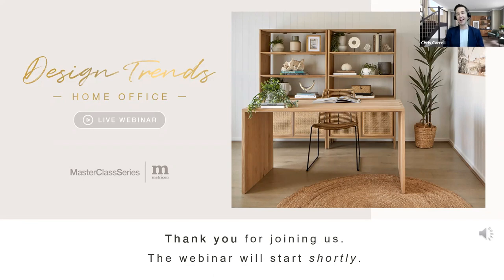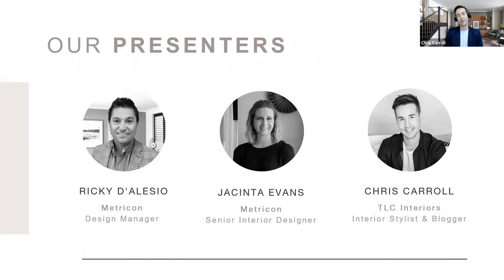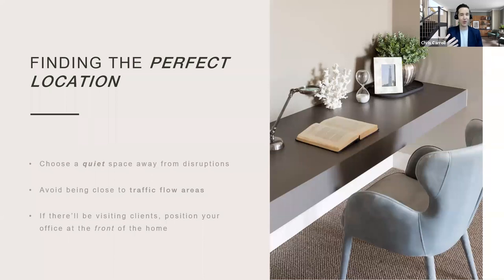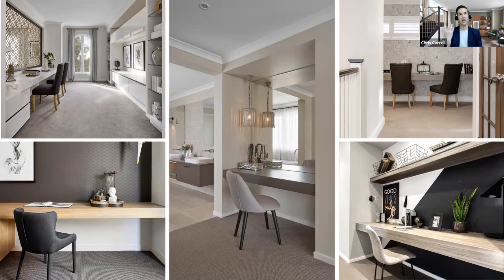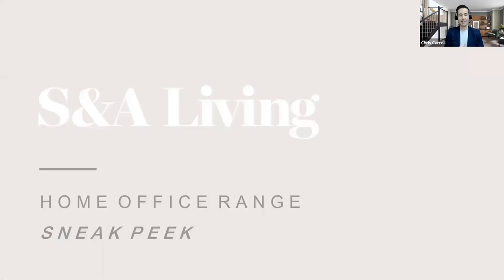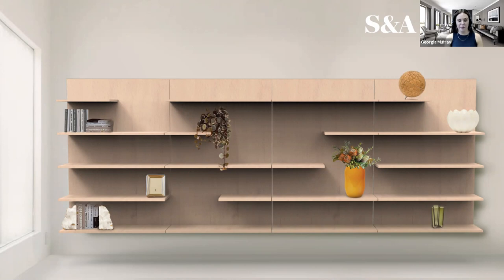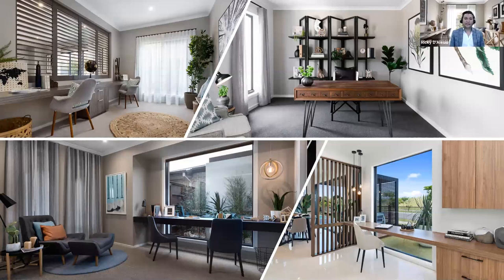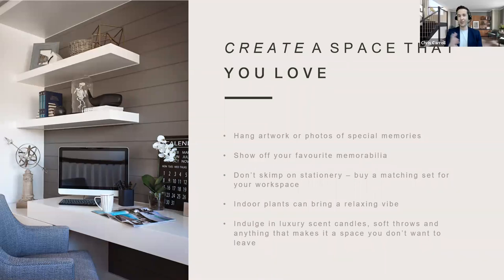Home Office Masterclass Webinar | Metricon